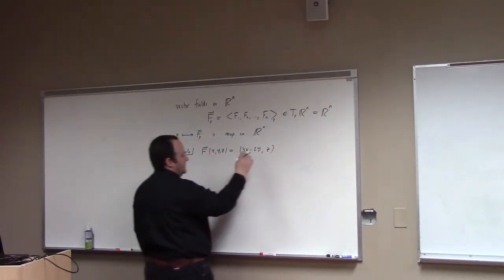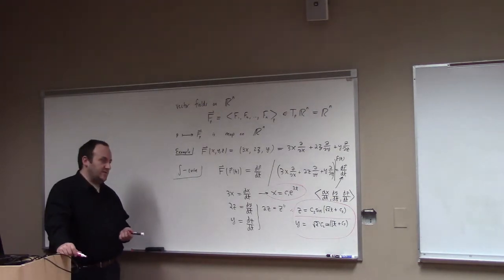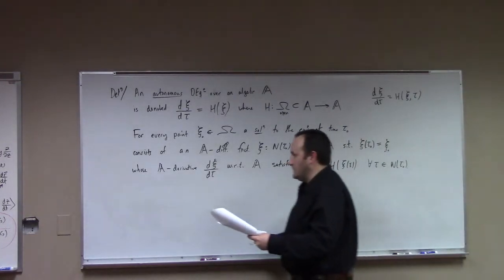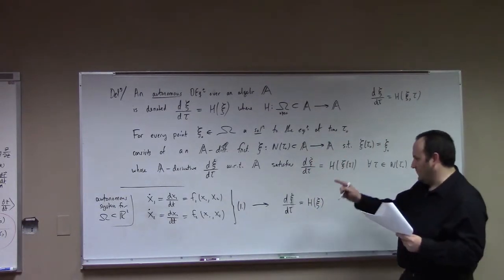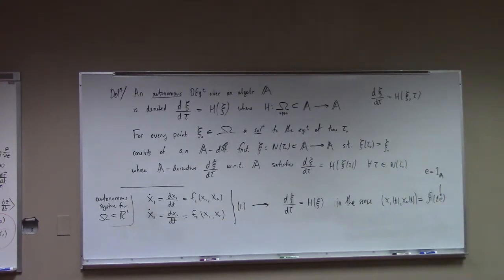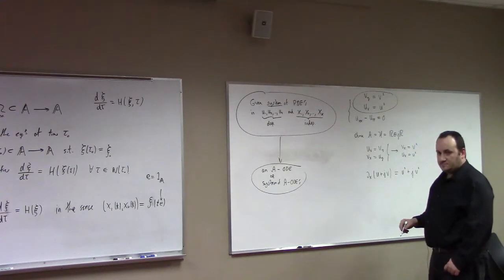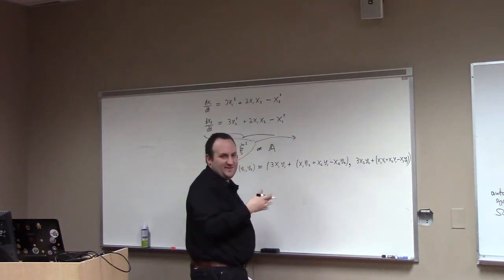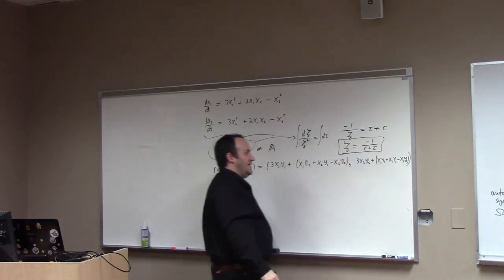A-Calculus: connection to study of vector fields, 2-19-18, part 1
some not yet published...